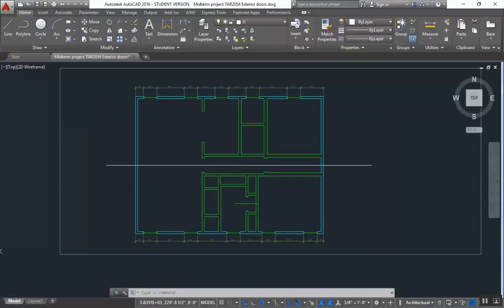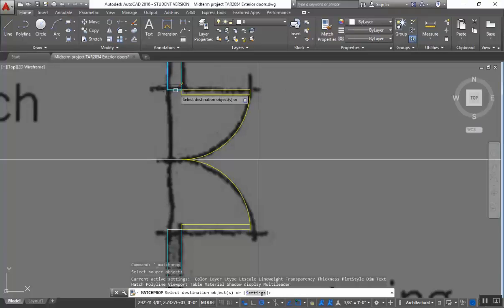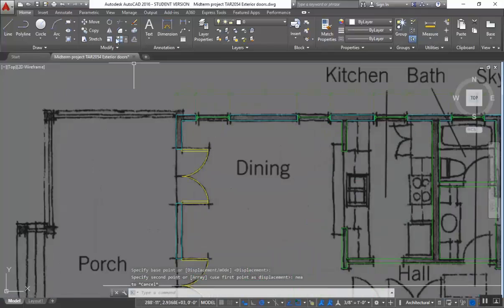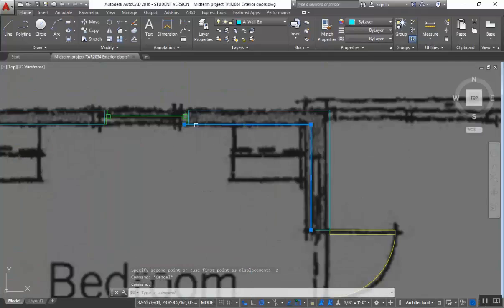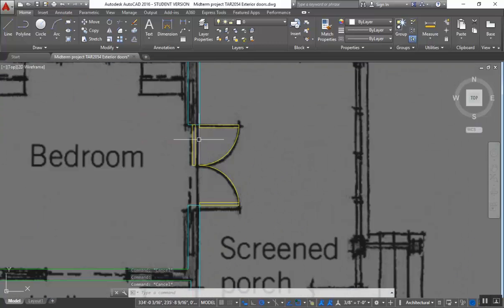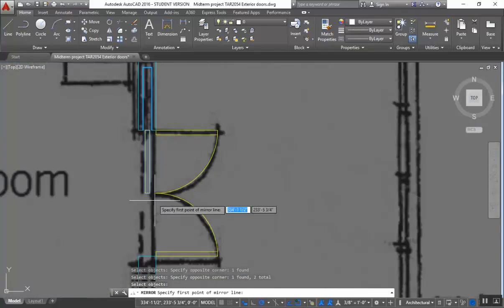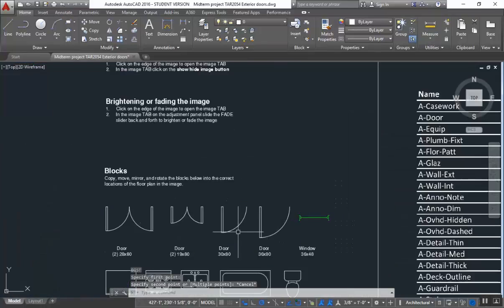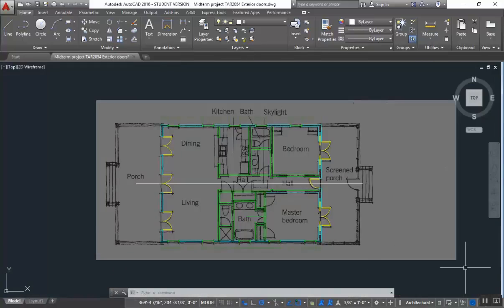TAR 2054 Midterm Exterior Doors